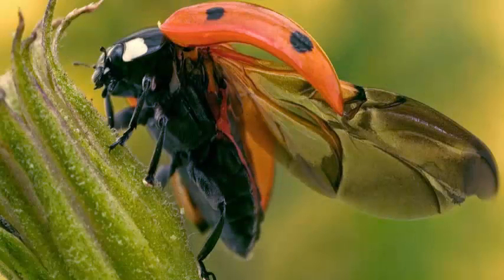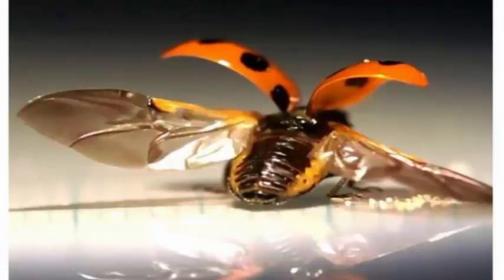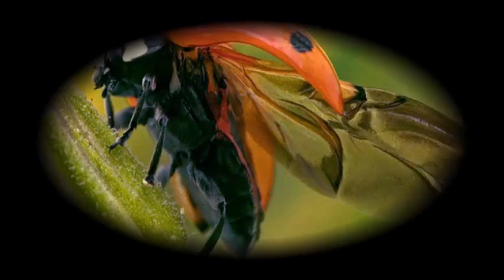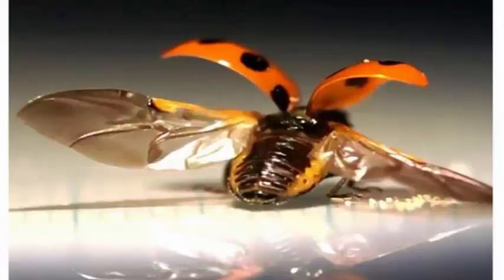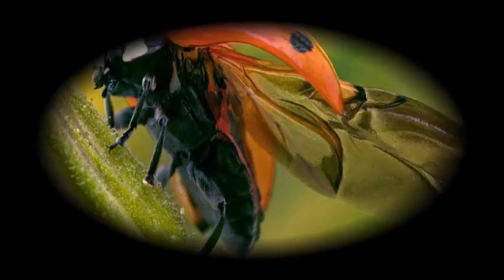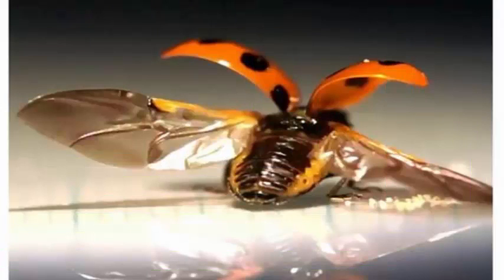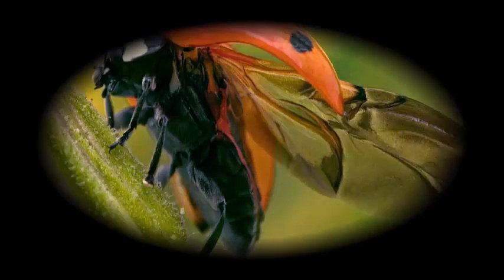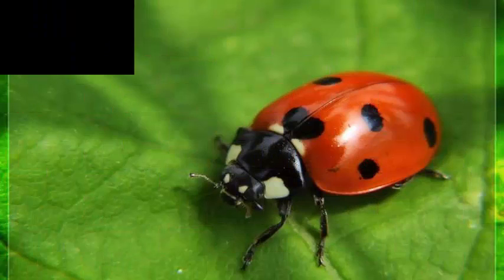Scientists: Take a look at how ladybugs bend their wings.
With the help of high-speed cameras, CT scanners and some nail art supplies, scientists in Japan have managed to take a look at the elaborate way that ladybugs bend their wings to put them in the trash. The research could have implications for everything from aeronautics to umbrellas.

The study, published this week in the Proceedings of the National Academy of Sciences, explored how ladybugs can have wings strong enough to fly with, but quickly folding so they can be hidden out of the way. The wings, after all, are much larger than the black elytra with stains that are folded down to fit inside as it is obvious to see if you have just seen a video of the wings unfolding.

But researchers at the University of Tokyo explain that no one knew how the ladybugs put the wings away, as they actually closed the first elytra pull the wings inside. Interesting action is hidden out of sight.
So they replaced those distinctive red and black cases with transparent ones built from a type of UV-cured resin that is often used in the art of nails, according to a university press release. The artificial wing case, called elytron, allowed researchers to see how to fold the wing.

He was not sure if the ladybug could bend its wings with an artificial elytron made of nail art resin, Kazuya Saito, a professor at the University of Tokyo and the lead author of the study. So I was surprised when I found out what was possible.
The scientists used high-speed cameras to record the process, and computed tomography of the folding and unfolding wings to help determine the precise folds pattern. The process by which collapsing wings is similar to Origami in fact, scientists uses origami paper to recreate portions of the folds of the wings.